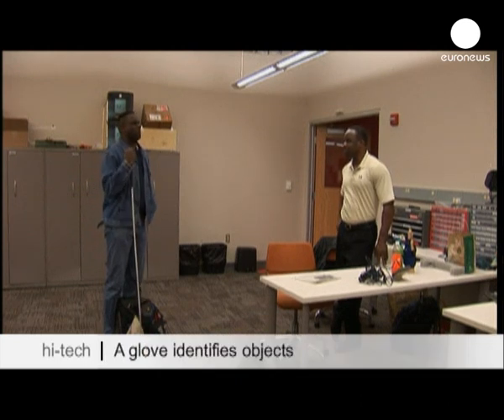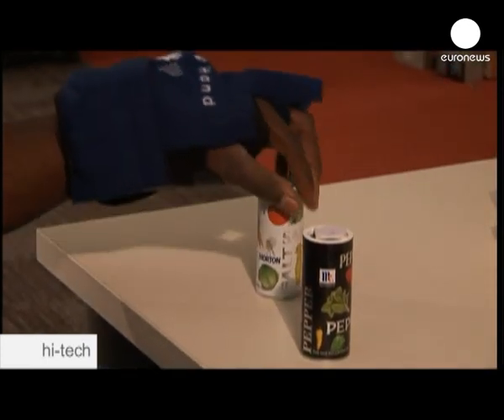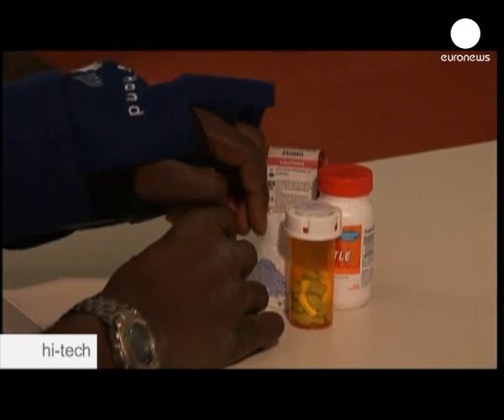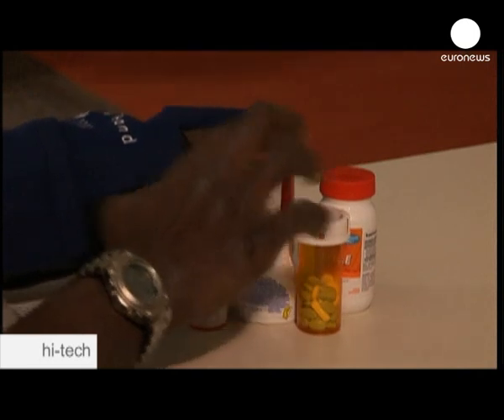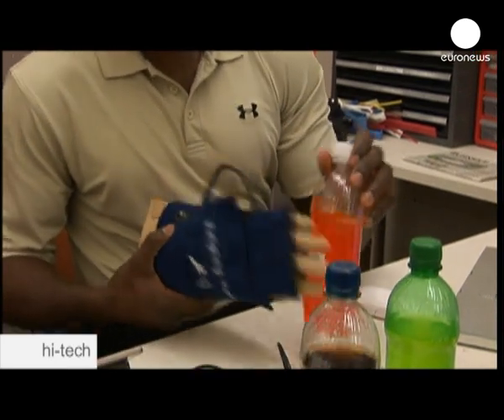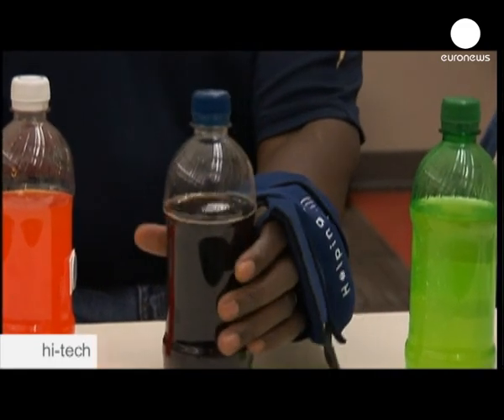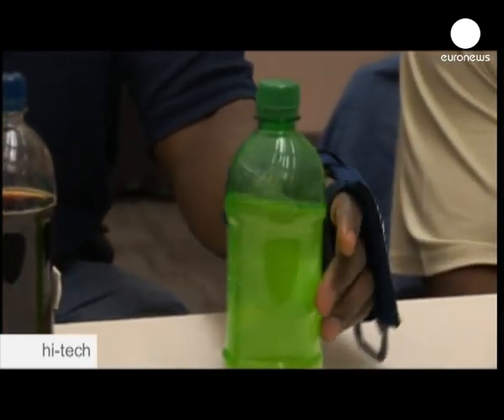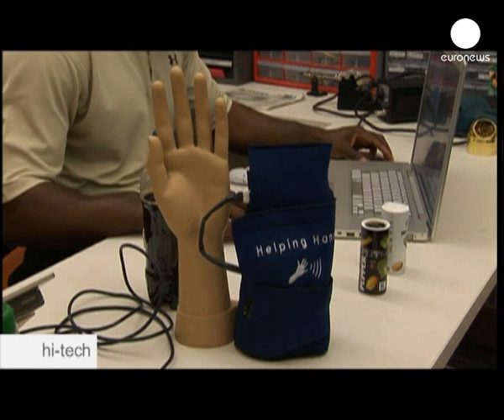euronews hi-tech - US scientists lend a Helping Hand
For many people who are blind or partially sighted it is virtually impossible to tell one similar object from another. Scientists in the US are working on the Helping Hand, a special glove which allows people to recognise different things by speaking out the name of the product it touches.